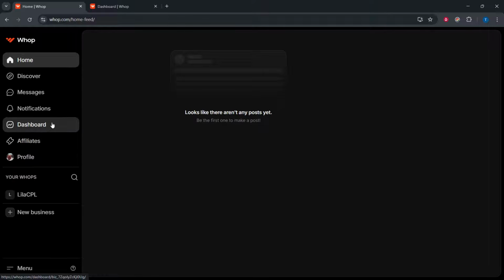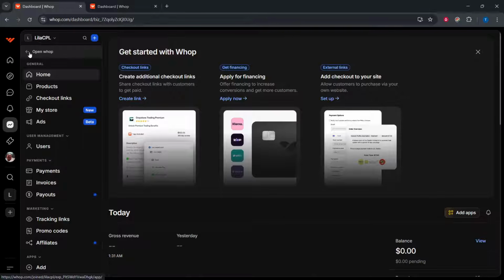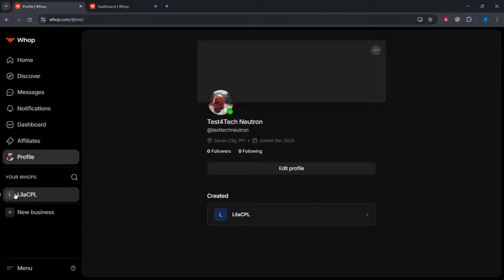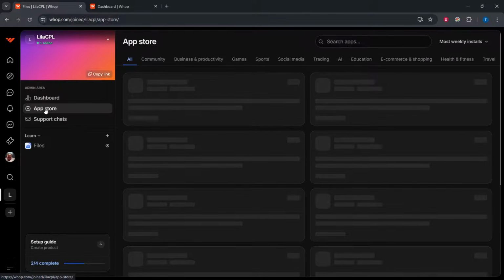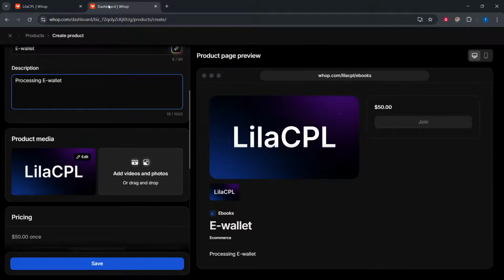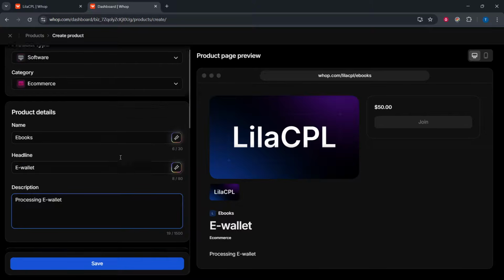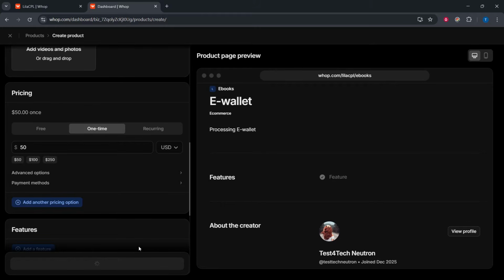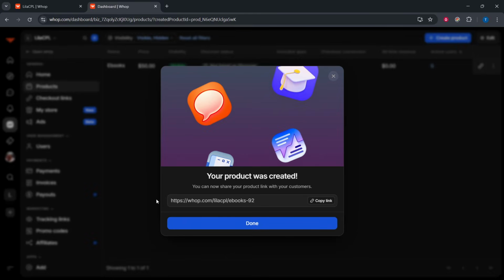How to Upload PDF on Whop [2026 Full Guide]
How to Upload PDF on Whop

In this video, we show you exactly how to upload a PDF on Whop so you can start selling your digital guides, eBooks, or documents immediately. whether you are creating a resource library for your community or selling a standalone file, setting this up correctly ensures your customers get instant access upon purchase.

We guide you through the Whop Dashboard to add the 'Files' app to your product page. You will learn how to upload your specific PDF document, configure the file name and description, and link it to a specific pass or membership tier. We also cover the user experience, showing you how your members will view and download the file once they have access.

Technical Specs:

Software: Whop

Feature: Files App & Digital Downloads